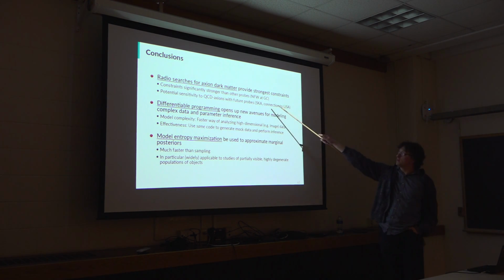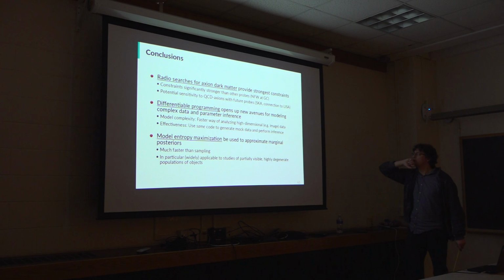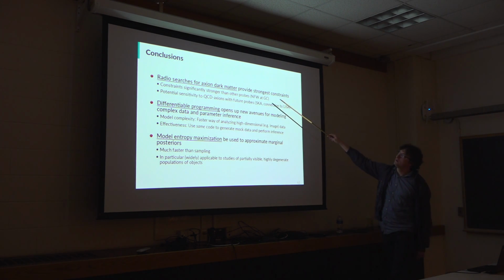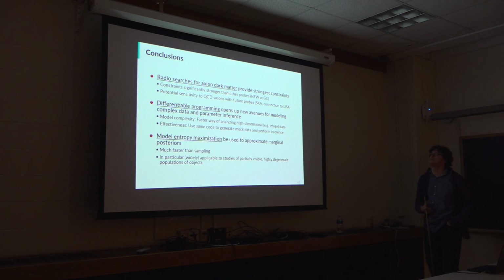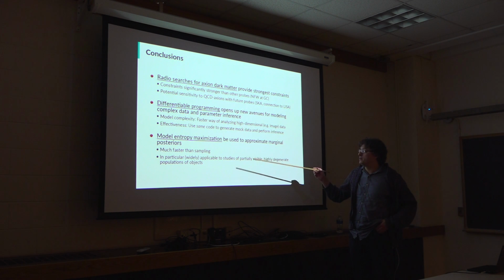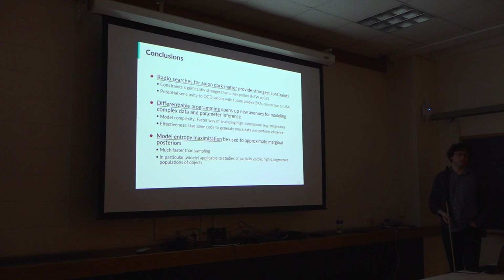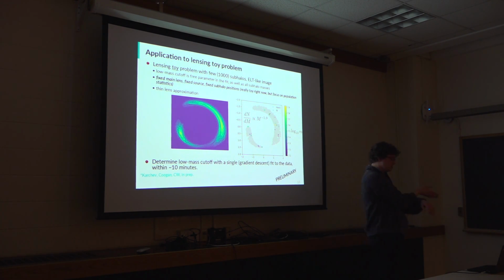ITC Colloquium - Christoph Weniger (GRAPPA, U Amsterdam), Part 6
"Uncovering Dark Matter with Compact Objects and Automatic Differentiation"

ABSTRACT: The nature of dark matter (DM) in the Universe remains one of the great open questions of particle astrophysics and cosmology today. The WIMP (weakly interacting massive particle) DM paradigm has fallen, leaving us with a wide range of possible DM models and signatures. New methods and ideas are required to efficiently progress. I will discuss ongoing searches for axion DM signatures using radio observations of neutron stars, and discuss the potential role of black holes and gravitational waves. I will furthermore demonstrate how machine learning technology like automatic differentiation and deep universal probabilistic programming can significantly improve the analysis of astrophysical data. As application I will present preliminary results for the analysis of strongly lensed images.